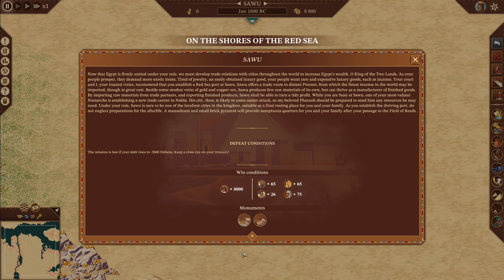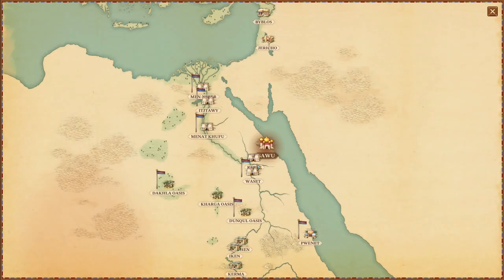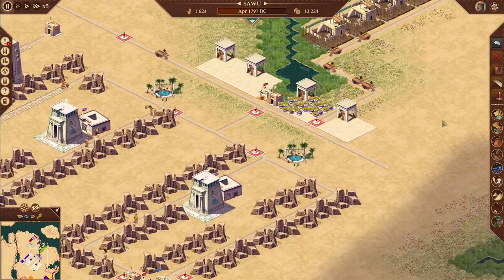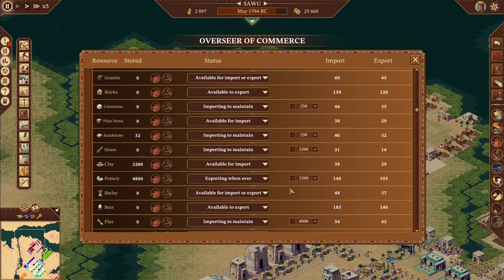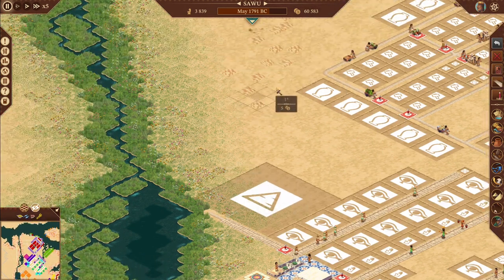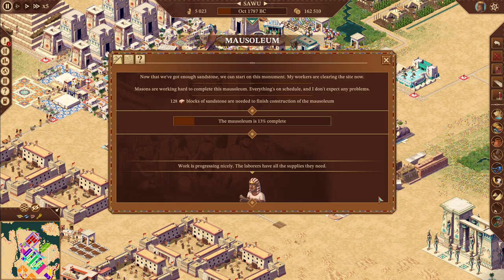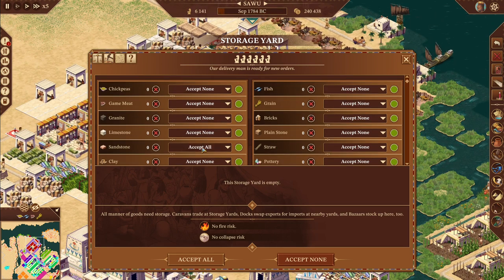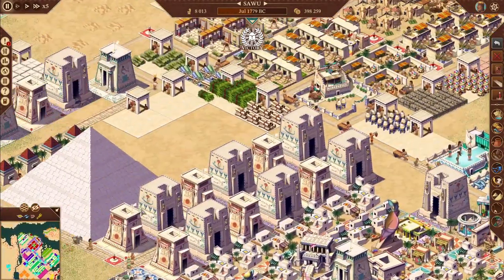Pharaoh A New Era - Mission 20.5 Sawu - Hard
Long play, no cuts and no edits. Sawu was a fun and rather relaxing mission compared to the last few. We even hit Palatial Estate. Let's build an amazing Mausoleum and a small Mudbrick Pyramid to cement our rule for time to come. We end this mission with almost 400K in the bank and have an unstoppable army. Basically, it is my kind of mission =)

Pharaoh A New Era is a full remake of the October 31, 1999 release of Pharaoh and its expansion Cleopatra. Here is what the steam page says: "Immerse yourself in the history of Ancient Egypt with 50 missions and over 100 gameplay hours in Pharaoh: A New Era, a remake of Pharaoh (and the expansion Cleopatra: Queen of the Nile), one of the best city builders from the golden age of Sierra Entertainment. Stone by stone, build your city and manage all aspects of its development to ensure it prospers and makes you a powerful and revered Pharaoh."